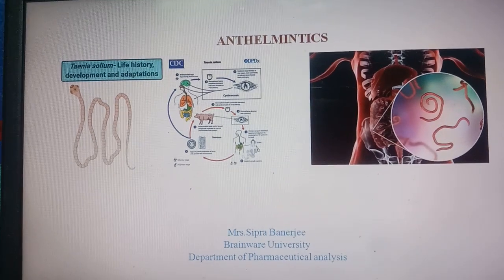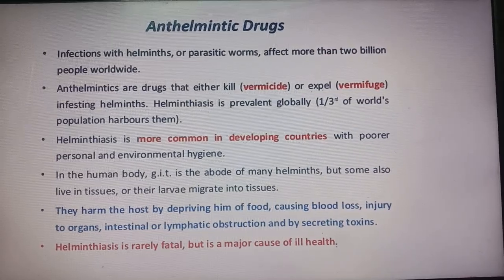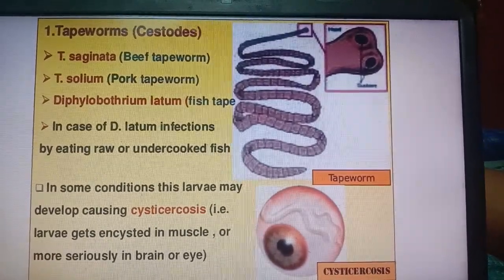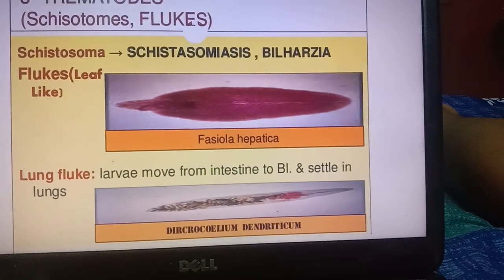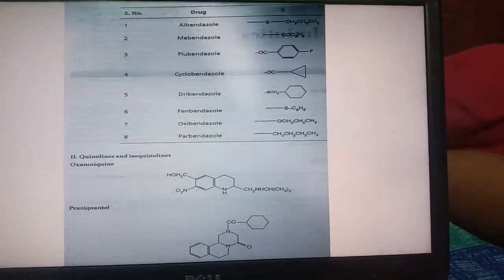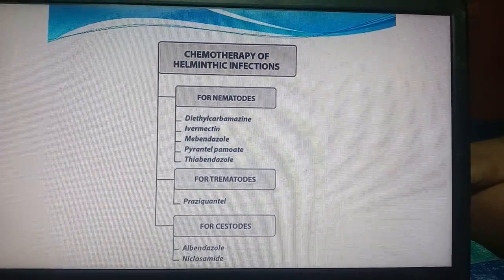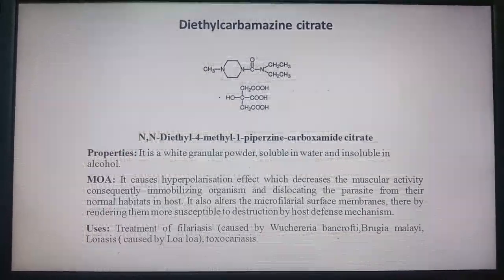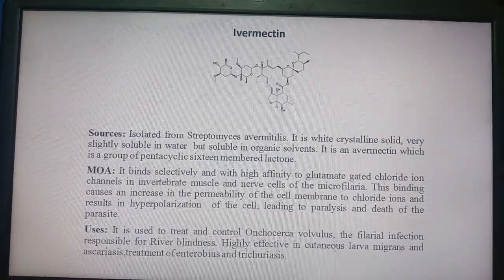Anthelmintics#medicinal bpharmacy gpat